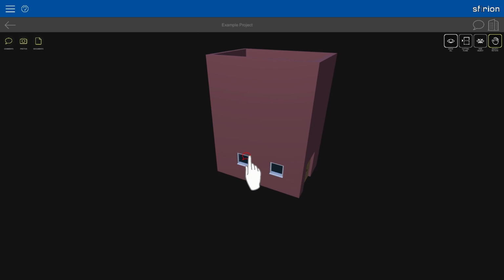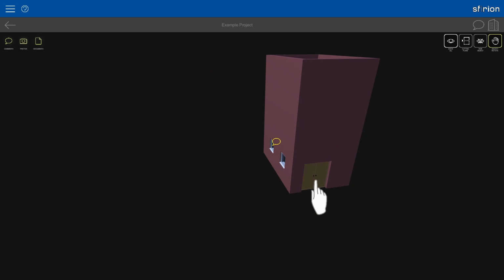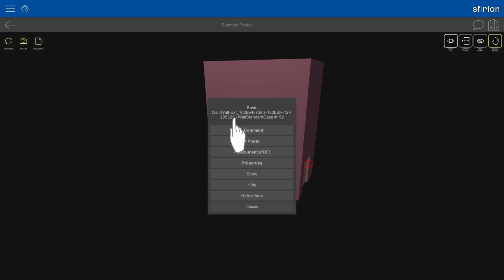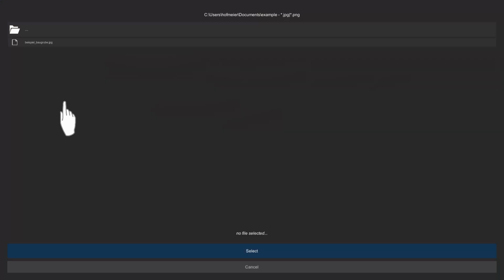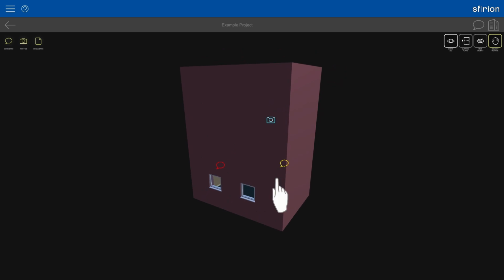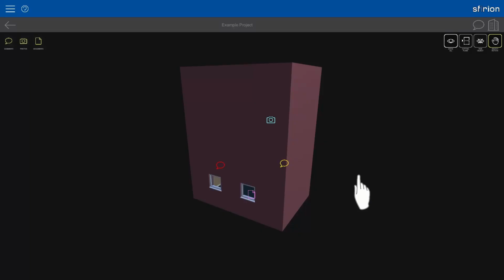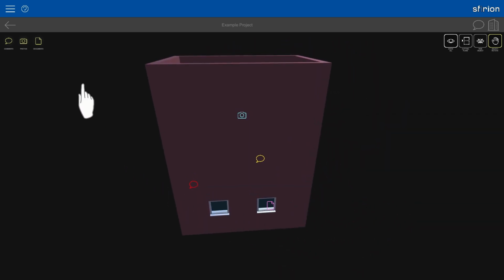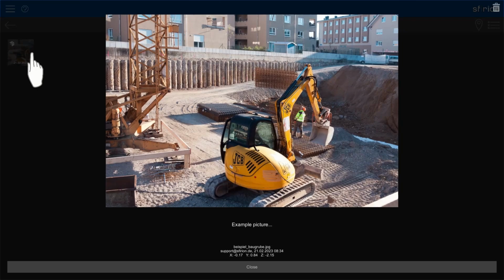sfirionBIM - Tutorial - 03 - Attach Information